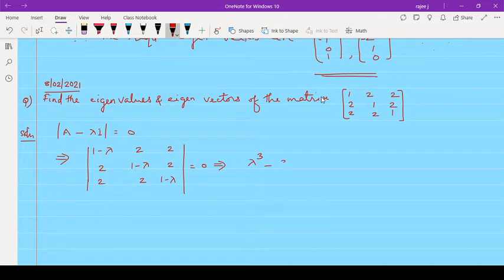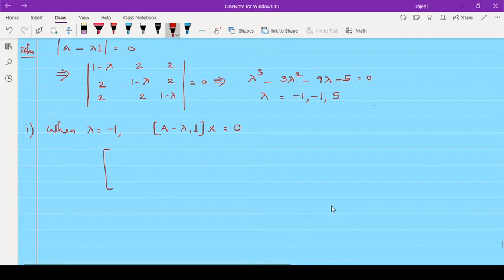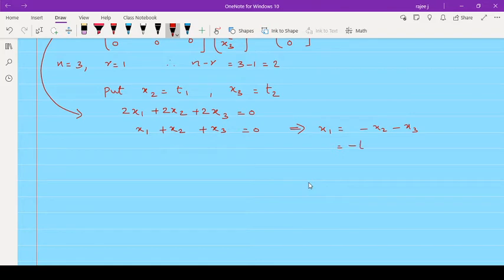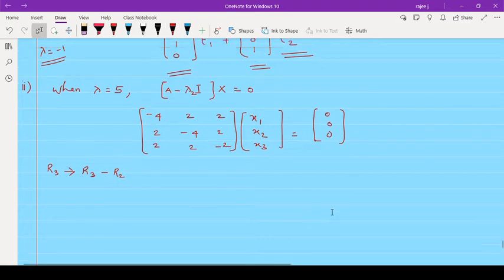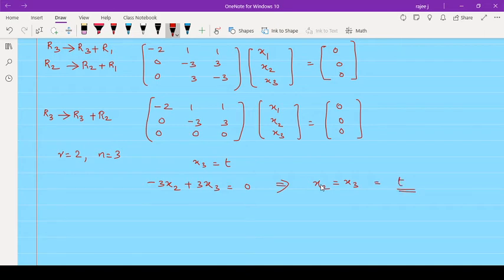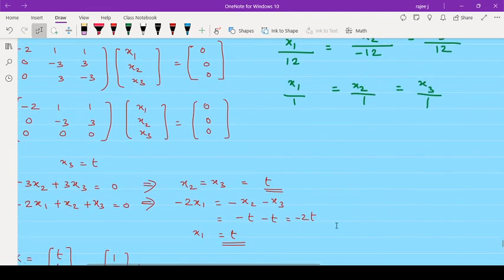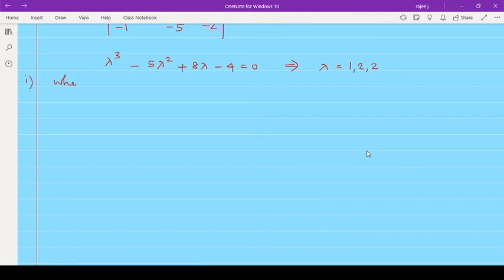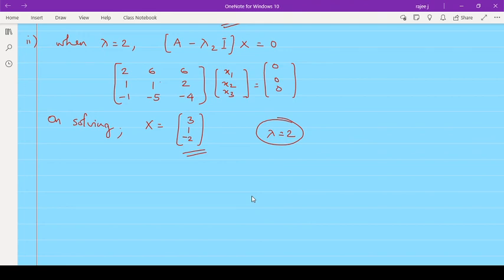Matrix 4 Eigen values 8 Feb